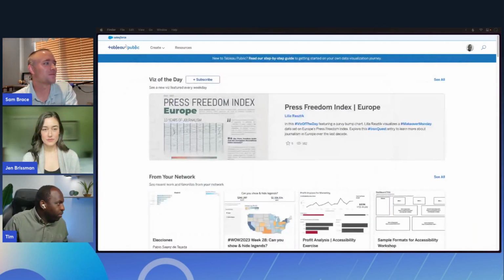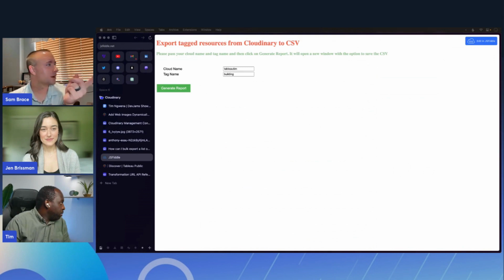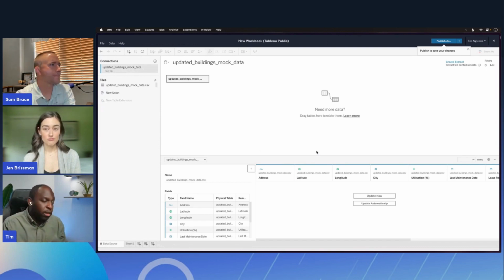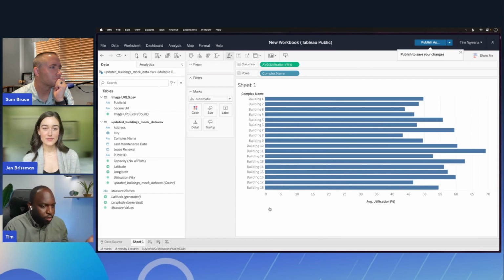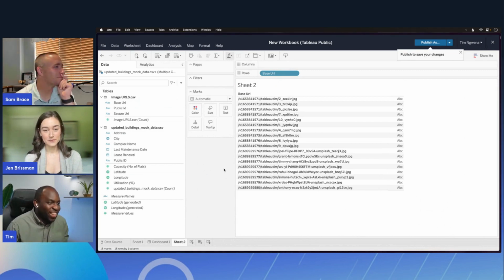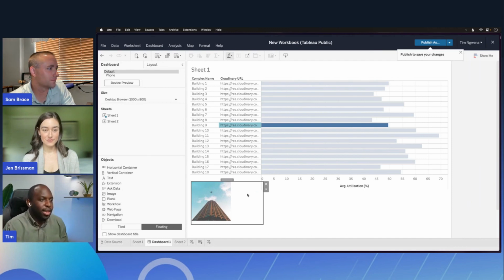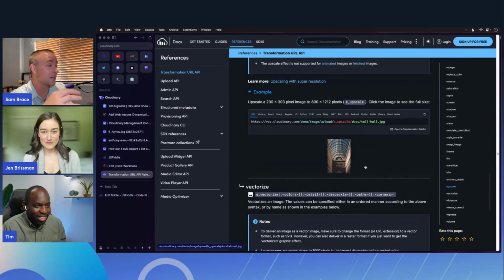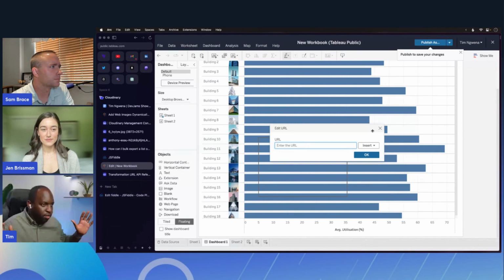Adding Images to Tableau Data Visualizations with Cloudinary - Cloudinary DevJams Episode #27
Tableau is one of the widely used data visualization and business intelligence tools! And adding dynamic images to charts and graphs is even easier, thanks to Cloudinary's transformations.

Timothy Ngwena, lead consultant for Aimpoint Digital, created an eloquent solution with the two tools. In this DevJams episode, he walks through the steps he took for adding images in Tableau. You'll see how he breaks apart the Cloudinary image URLs to create a consistent output. On top of this, you'll learn how to dynamically resize and shape images with Cloudinary's transformations.

So, join Cloudinary's Customer Education team and @TableauTim for this deep dive!
Episode Sections
00:00 Introduction to DevJams
01:12 Introducing Tableau Tim and the Power of Tableau
02:16 The Role of Images in Data Visualization
02:49 The Importance of Community and Resources
04:19 Meet Tableau Tim: The Journey to Educating on Business Intelligence
07:52 The Challenges and Solutions of Working with Images
13:03 Integrating Cloudinary with Tableau: A Practical Demonstration
34:57 Transforming URLs and Answering Questions
35:19 Understanding Versioning and Image Rendering
36:31 Building the URL and Adding Transformations
38:47 Applying the URL and Checking its Functionality
39:48 Integrating the URL into the Dashboard
41:18 Exploring Image Transformation Possibilities
42:36 Bringing Images into the Table
43:16 Exploring Image Resizing and Optimization
45:00 Discussing Image Enhancement and Upscaling
47:32 Exploring Potential Use Cases and Future Plans
55:52 Reflecting on the Power of Data and Image Integration
57:30 Discussing Content Creation and Animation Techniques
01:01:06 Wrapping Up and Looking Forward